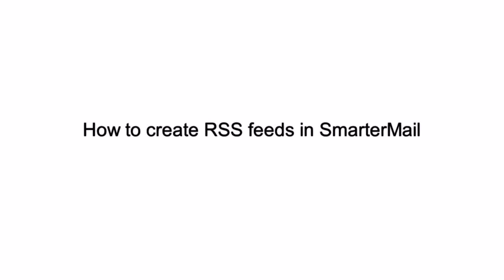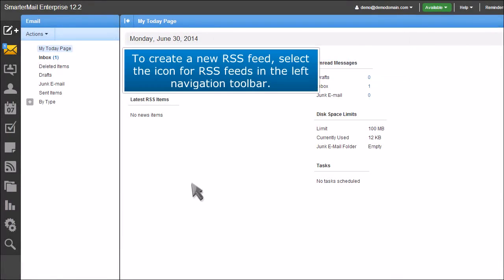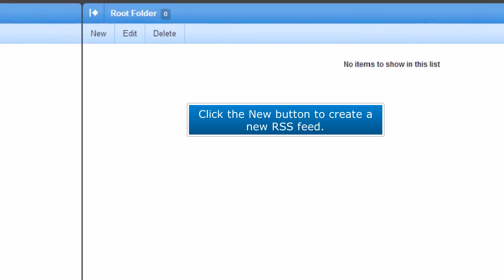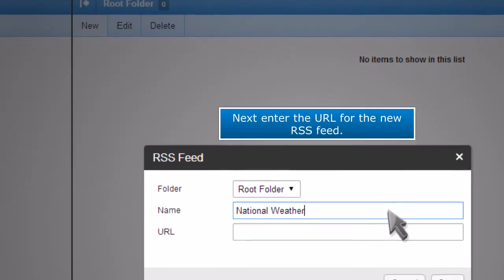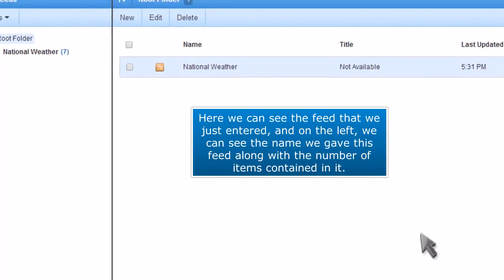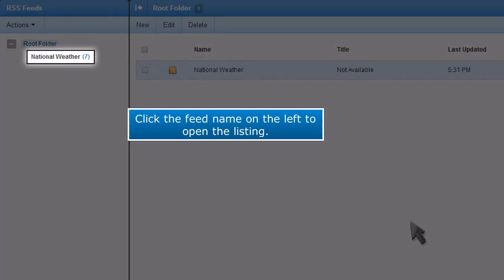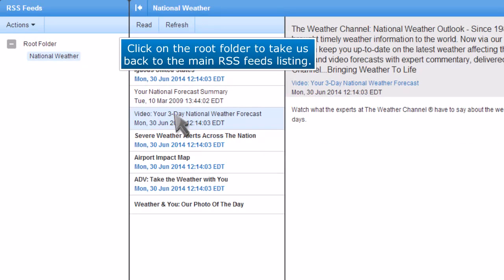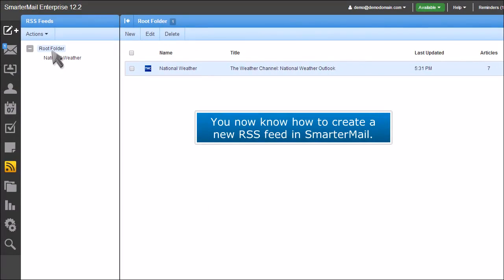SmarterMail: How to Create RSS Feeds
"In this HostPapa tutorial, we will show you how to create RSS feeds in SmarterMail.

SmarterMail is a webmail interface that allows users to send and receive emails through a web browser. You can push any incoming messages to your client email program (e.g. Outlook) directly to your webmail account and vice versa.